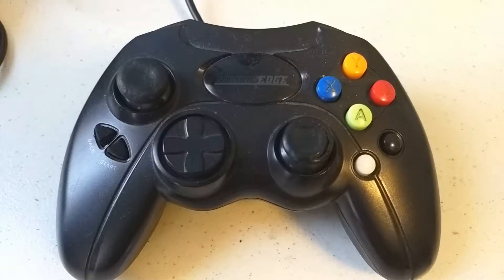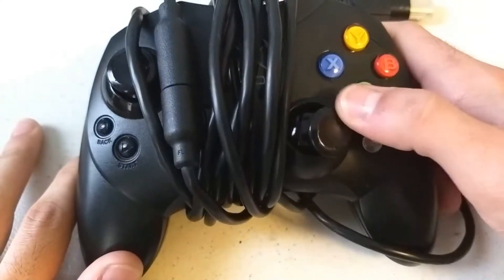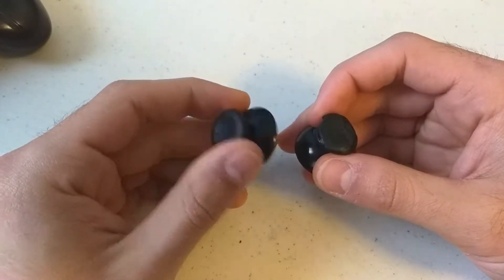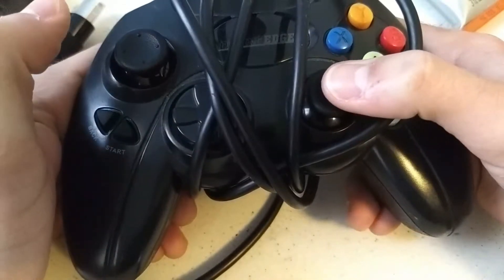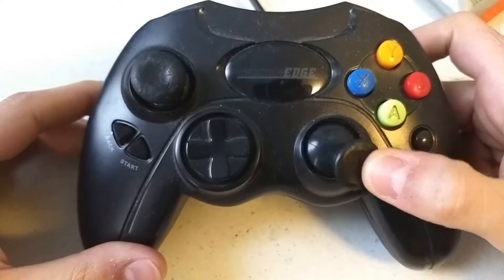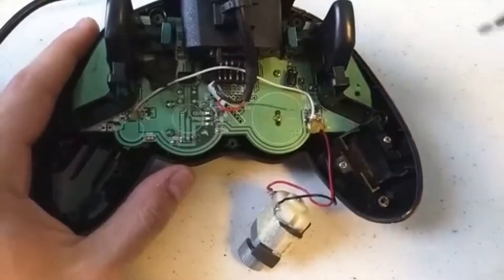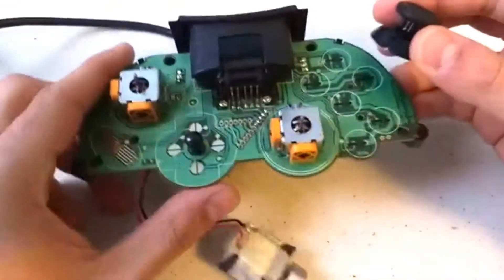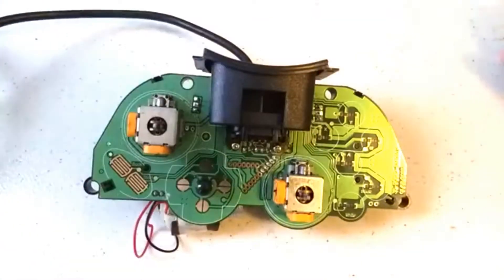Original Xbox- 3rd Party Stick Replacement (Gaming Edge)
Had an interesting problem when I wanted to replace the gross, messed up sticks on a 3rd party game controller, a Gaming Edge brand to be exact. It turns out the stick is shaped slightly differently than the Controller S/360 variant so I needed to get creative with some glue.